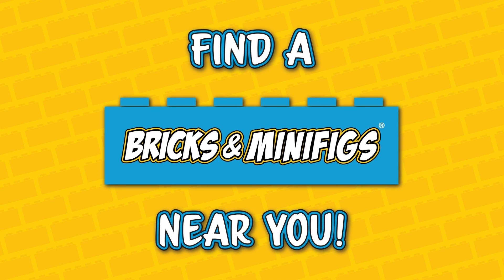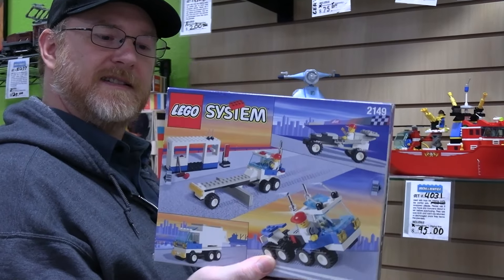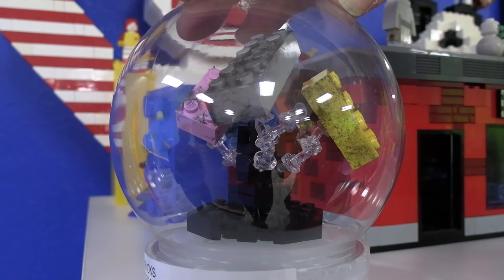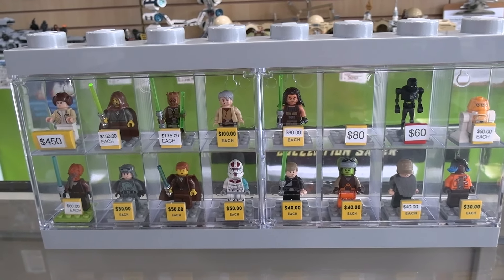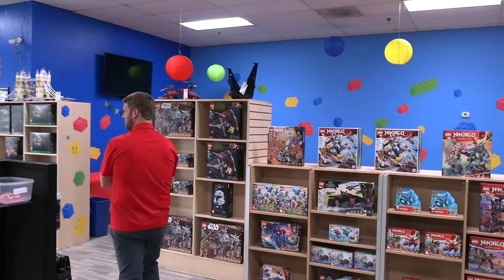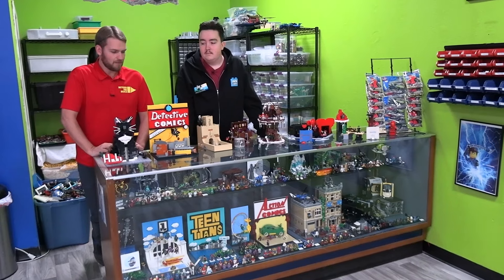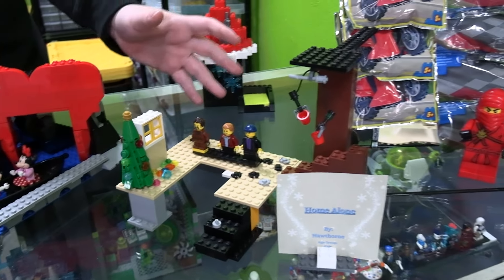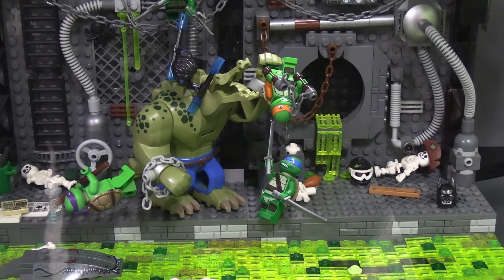Rare LEGO Castle Sets! Bricks & Minifigs in Gresham, Oregon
Visit Bricks & Minifigs Gresham!

540 NW Eastman Pkwy
Gresham, OR 97030